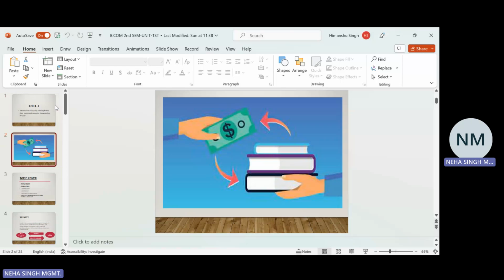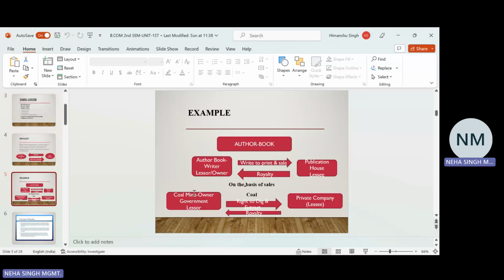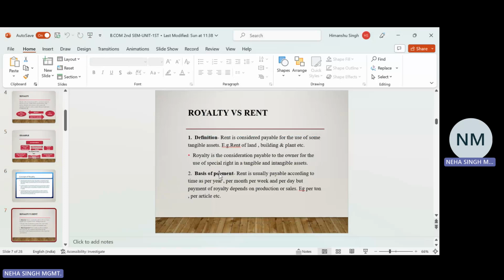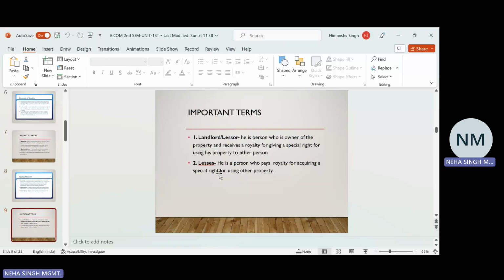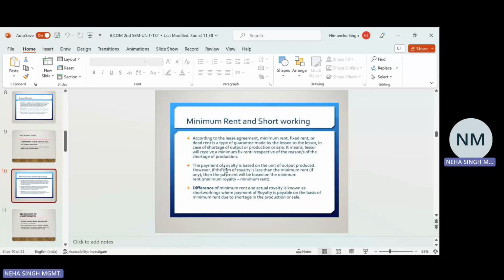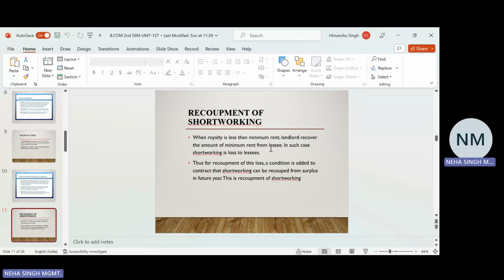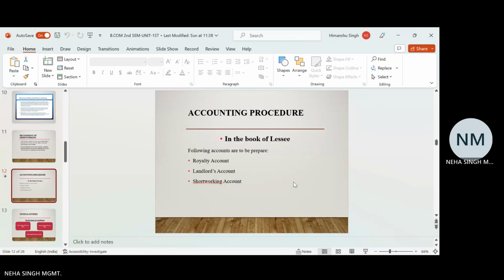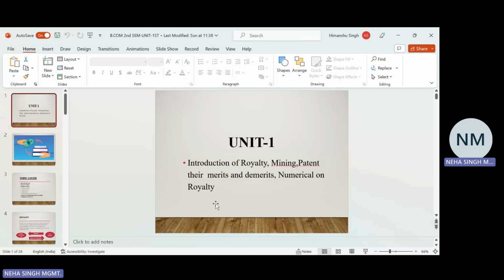Introduction to Royalty | Advanced Financial Accounts | BCom (H) | 2nd Sem | Neha Singh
Welcome to the captivating world of Advanced Financial Accounts. In this lecture, we delve into the fascinating topic of royalty, an essential aspect of financial accounting. Designed specifically for BCom Hons 2nd SEM students, this comprehensive lecture will equip you with the knowledge and understanding necessary to navigate the complexities of royalty in the business world.